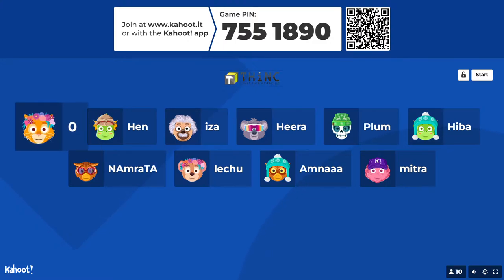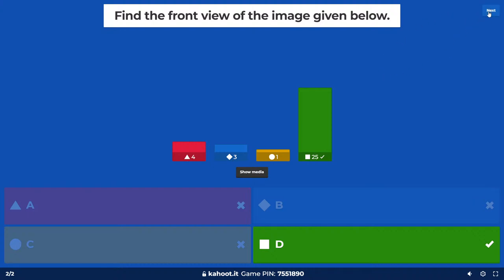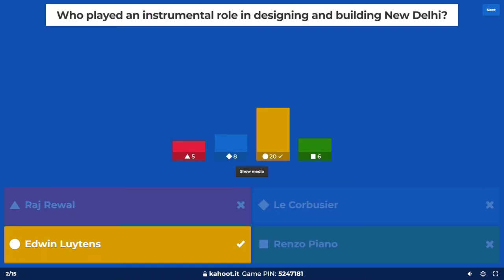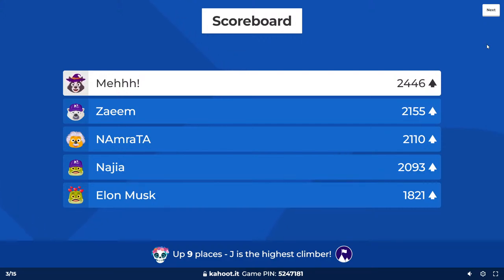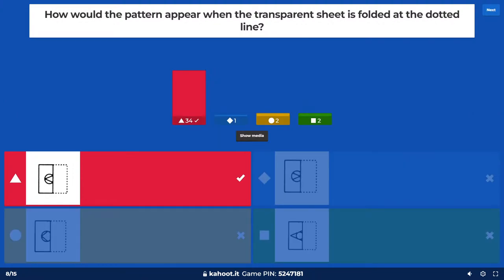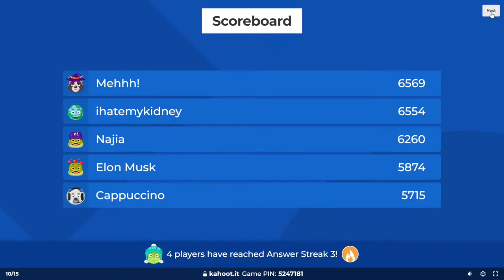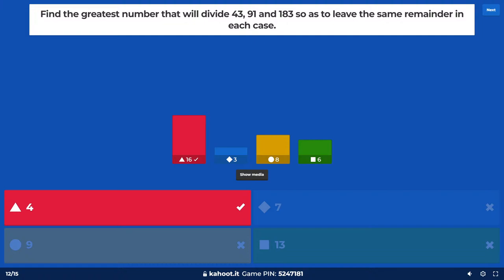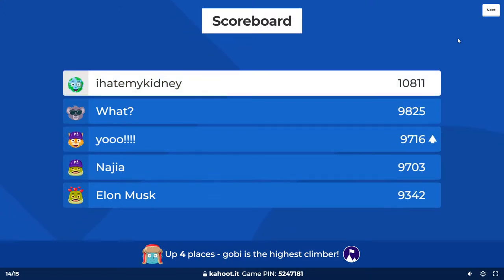QRIOSITY QUIZ 97 | ARCHITECTURE MOCK QUIZ | NATA MOCK | ARCHITECTURE ENTRANCE EXAMS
QRIOSITY QUIZ 97 | ARCHITECTURE MOCK QUIZ | NATA MOCK | ARCHITECTURE ENTRANCE EXAMS | B.ARCH 2024 @thincmalayalam

Since the Architecture Entrance exams have started we have included questions from Arch Awareness, Language, Arithmetic Aptitude, Logical Reasoning & GK which are usually asked for NATA & B.Arch Exams.

THiNC Institute of Design is conducting this Live Quiz Competition on our YouTube channel using Kahoot! App in connection with Design Exams Preparation 2024.

INSTRUCTIONS
• Use android/iOS/web browsers for taking part in the game.
• Detailed instructions will be provided to you at the beginning of the session on YouTube.

📢 For Admissions: 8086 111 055